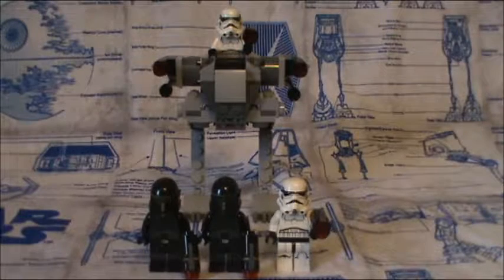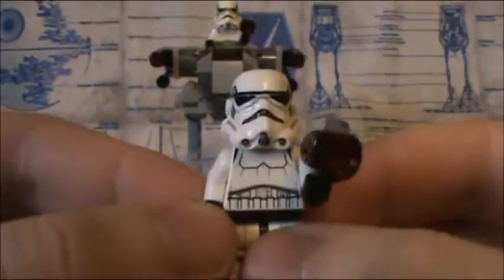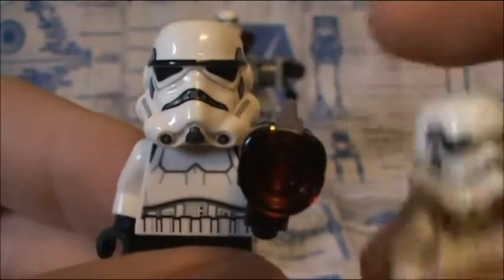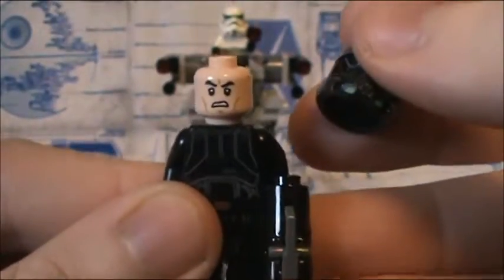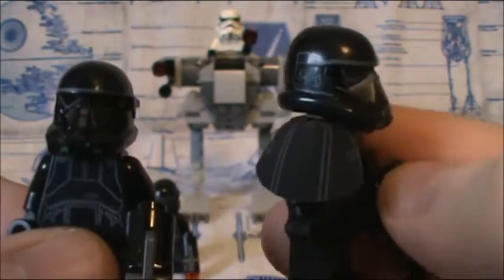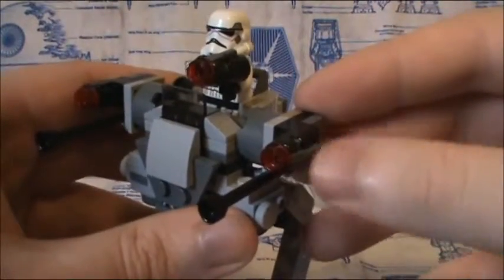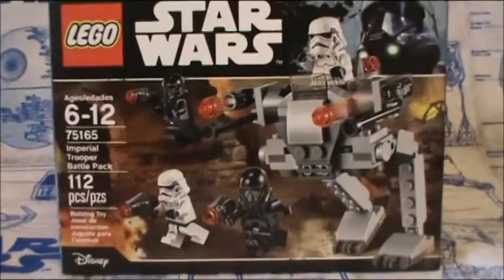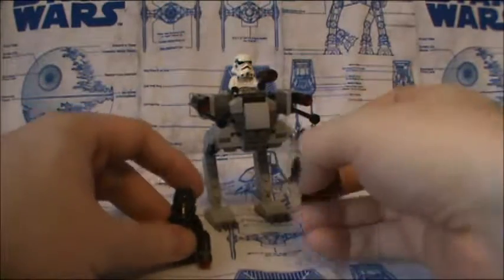LEGO Star Wars Imperial Trooper Battle Pack 75165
Got to love the death troopers!Yes got this set for them and the stormtroopers~